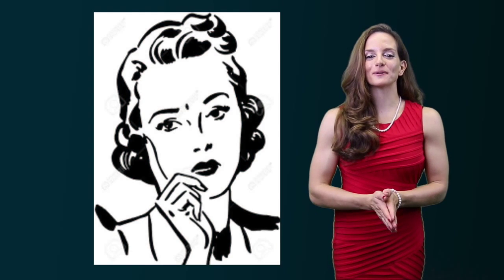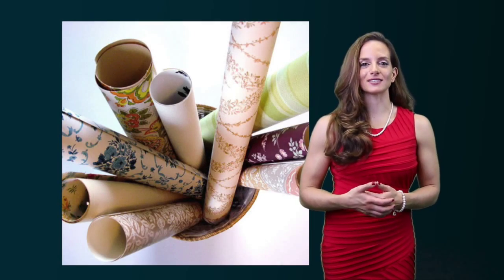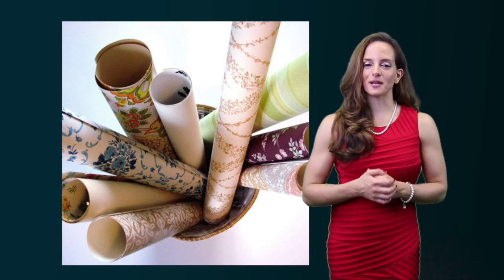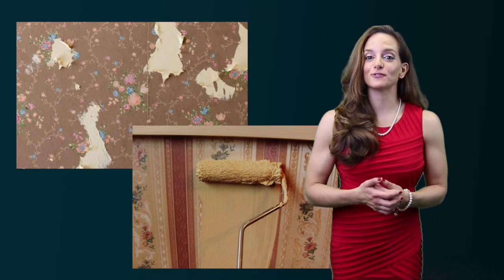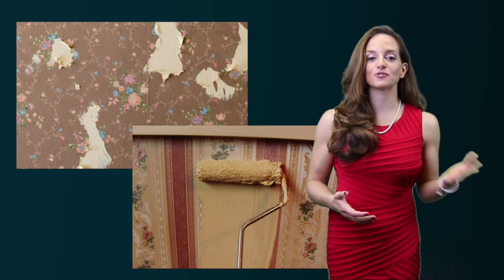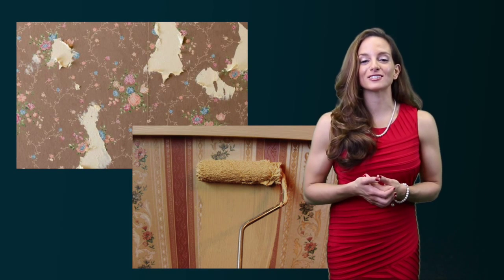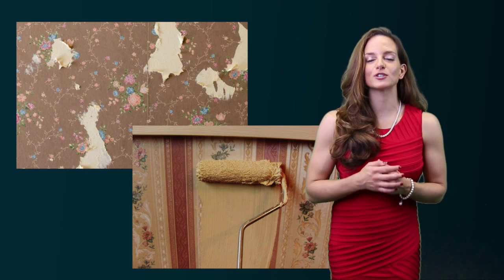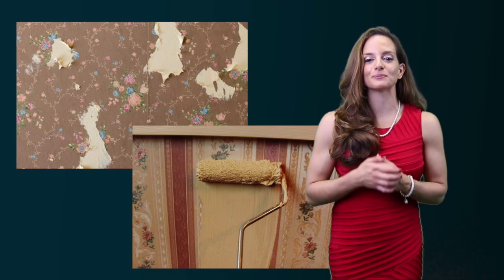Commonly Asked Questions: Can I Paint Over Wallpaper?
One of the best interior design firms in Orange County explains the pros and cons of painting over wallpaper. Interior designer Orange County, Vickie Daeley, president of Interior Affairs gives her expert advice on the end results of painting over wallpaper verses taking down the wallpaper.

Videography and Editing: cuSELLeration Marketing and Strategy

Continuing with the series of commonly asked questions. Interior designer Vicky Daeley was asked "can I paint over wallpaper?" Knowing the texture of the surface you decide to paint on, whether it's dry wall, textured drywall, plaster, or even wallpaper. The texture of the final surface will always show through when it's painted over. The texture you see is the texture you will get when painting is completed and the results may not be what you want. The real question is should you paint over wallpaper? If the paper is not installed very well it will show bubbles or seems and even have places where it seems to be coming off the wall. This would not hold up or look nice. The best choice for this task is to take down the wallpaper and then paint. There  can be exceptions however, if the paper was installed professionally, is in good condition and has the desired texture, it can be a great look for your space. For help with all your design needs call them today.